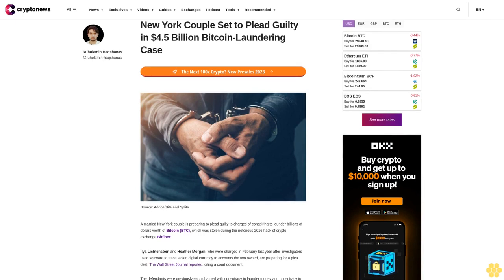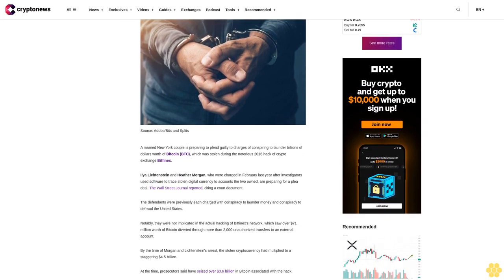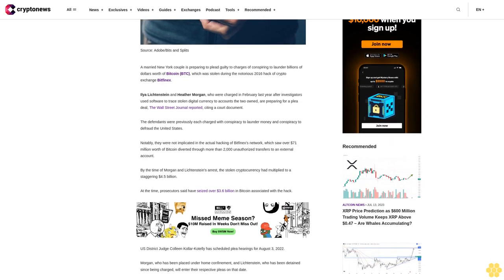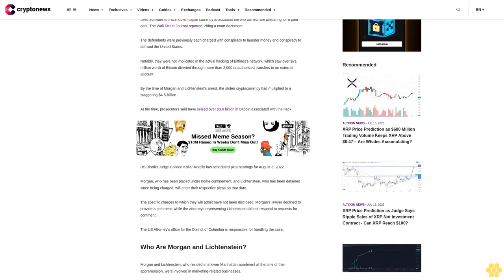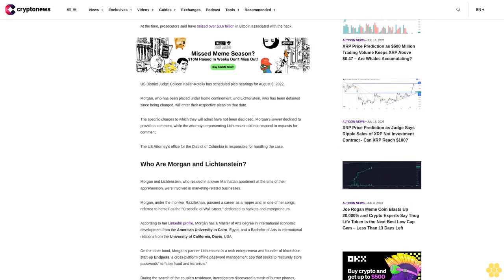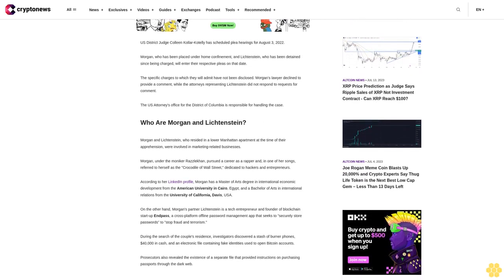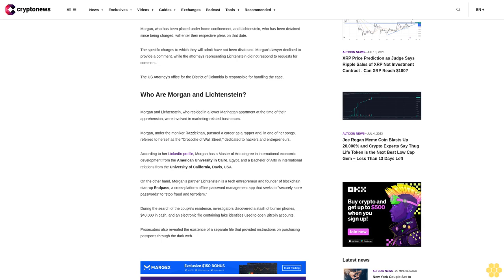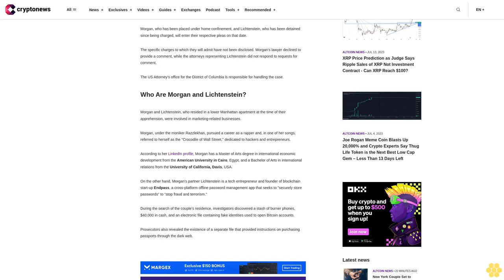New York Couple Set to Plead Guilty in $4.5 Billion Bitcoin-Laundering Case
A married New York couple is preparing to plead guilty to charges of conspiring to launder billions of dollars worth of Bitcoin (BTC), which was stolen during the notorious 2016 hack of crypto exchange Bitfinex.

Ilya Lichtenstein and Heather Morgan, who were charged in February last year after investigators used software to trace stolen digital currency to accounts the two owned, are preparing for a plea deal, The Wall Street Journal reported, citing a court document.

The defendants were previously each charged with conspiracy to launder money and conspiracy to defraud the United States.

Notably, they were not implicated in the actual hacking of Bitfinex's network, which saw over $71 million worth of Bitcoin diverted through more than 2,000 unauthorized transfers to an external account.

By the time of Morgan and Lichtenstein's arrest, the stolen cryptocurrency had multiplied to a staggering $4.5 billion.

At the time, prosecutors said have seized over $3.6 billion in Bitcoin associated with the hack.

US District Judge Colleen Kollar-Kotelly has scheduled plea hearings for August 3, 2022.

Morgan, who has been placed under home confinement, and Lichtenstein, who has been detained since being charged, will enter their respective pleas on that date.

The specific charges to which they will admit have not been disclosed. Morgan's lawyer declined to provide a comment, while the attorneys representing Lichtenstein did not respond to requests for comment.

The US Attorney's office for the District of Columbia is responsible for handling the case.

Who Are Morgan and Lichtenstein?.

Morgan and Lichtenstein, who resided in a lower Manhattan apartment at the time of their apprehension, were involved in marketing-related businesses.

Morgan, under the moniker Razzlekhan, pursued a career as a rapper and, in one of her songs, referred to herself as the "Crocodile of Wall Street," dedicated to hackers and entrepreneurs.

According to her LinkedIn profile, Morgan has a Master of Arts degree in international economic development from the American University in Cairo, Egypt, and a Bachelor of Arts in international relations from the University of California, Davis, USA.

On the other hand, Morgan's partner Lichtenstein is a tech entrepreneur and founder of blockchain start-up Endpass, a cross-platform offline password management app that seeks to "securely store passwords" to "stop fraud and terrorism."

During the search of the couple's residence, investigators discovered a stash of burner phones, $40,000 in cash, and an electronic file containing fake identities used to open Bitcoin accounts.

Prosecutors also revealed the existence of a separate file that provided instructions on purchasing passports through the dark web.